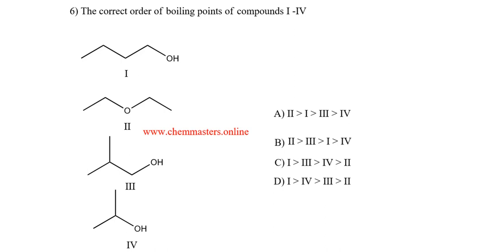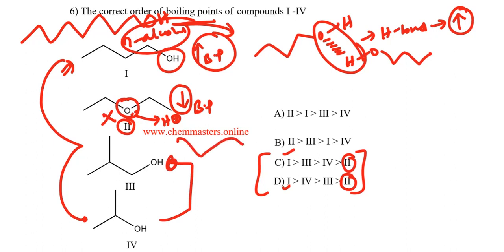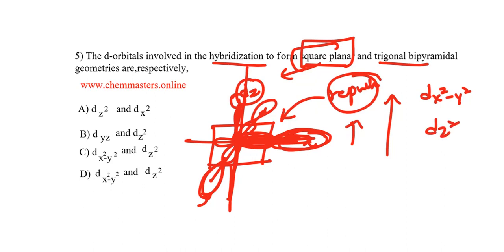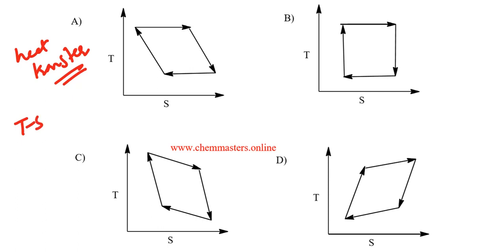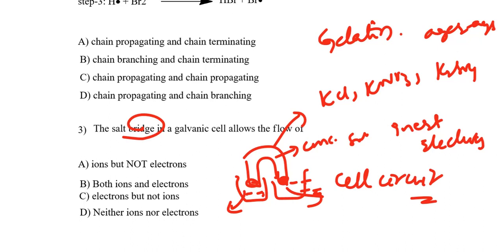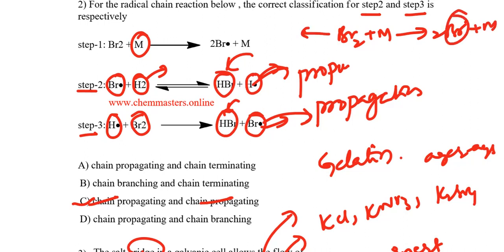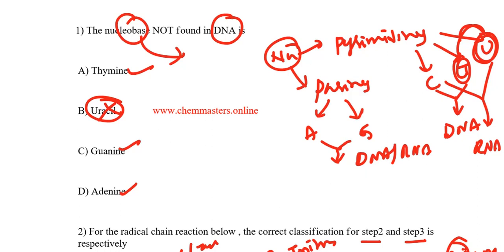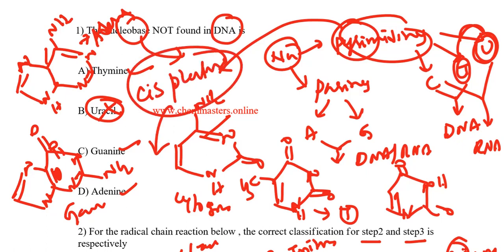jam chemistry 2020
jam 2020 chemistry analysis with related concepts.